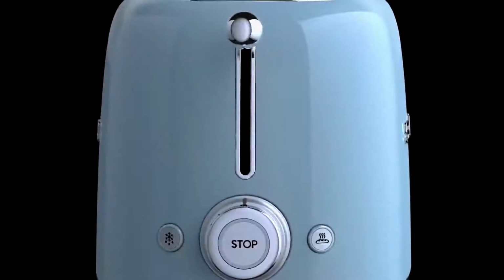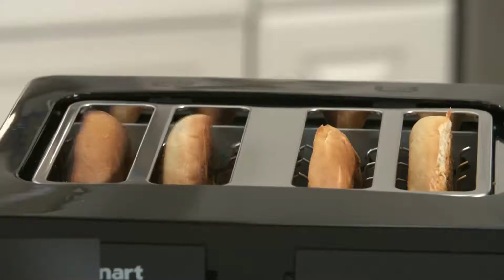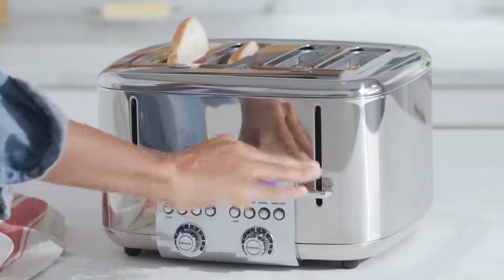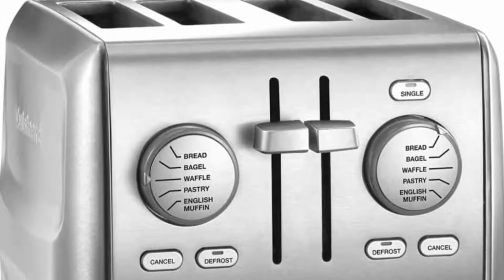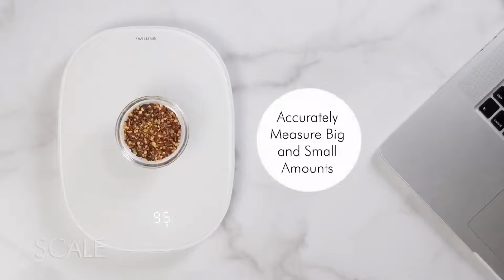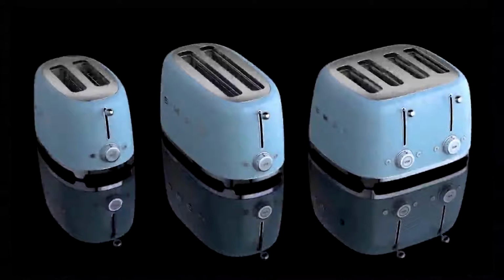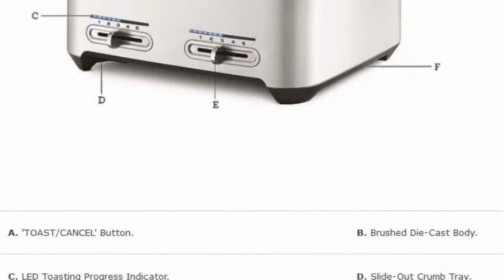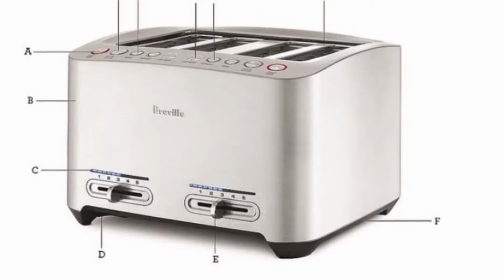Best 4 Slice Toasters 2023 Top 10 Picks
Links For 4 Slice Toaster are Listed Below ✅

1: 🔶Breville BTA840XL🔶

2: 🔶Hamilton Beach Extra Wide🔶

3: 🔶Smeg 50s Retro Line Cream🔶

4: 🔶Krups KH734D🔶

5: 🔶Zwilling Enfinigy Cool Touch🔶

6: 🔶Cuisinart CPT-640P1🔶

7: 🔶All-Clad TJ824D51🔶

8: 🔶Buydeem DT640🔶

9: 🔶Cuisinart CPT-T40🔶

10: 🔶Proctor Silex🔶

Hey Buddy! At 5 Best Forever, we've researched the best 4 slice toaster 2023 on Amazon saving you time and money so you can make an informed decision about top four slice toaster.